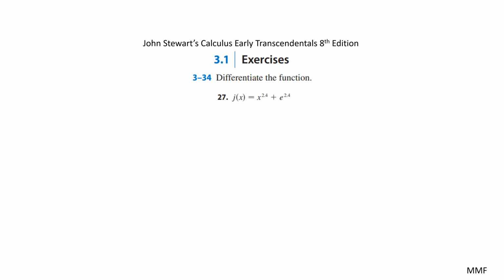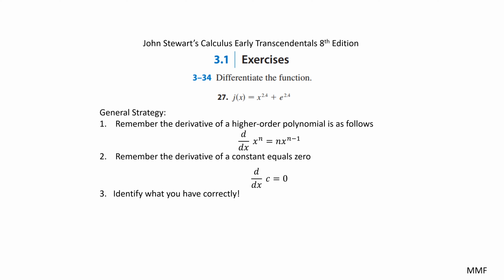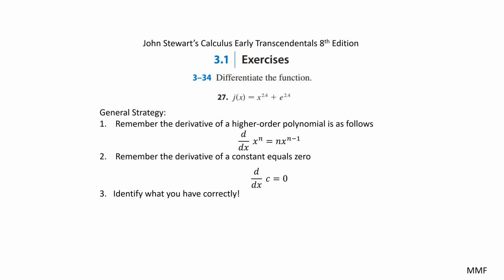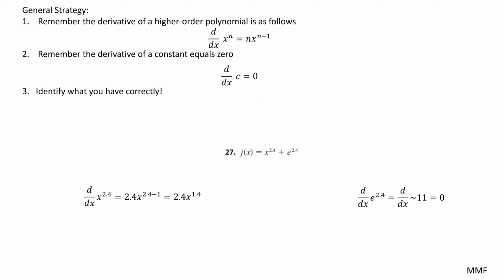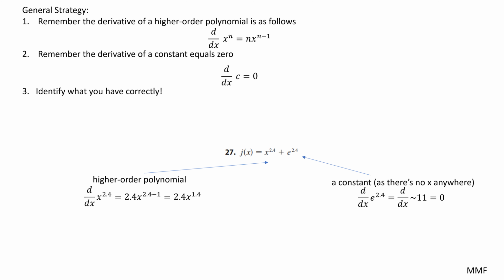John Stewart's Calculus Section 3.1 Q27